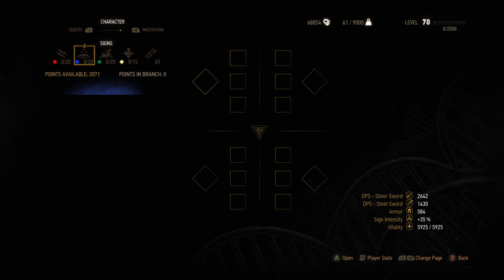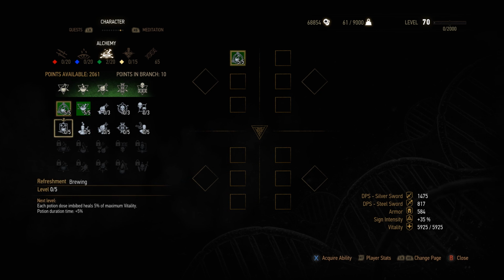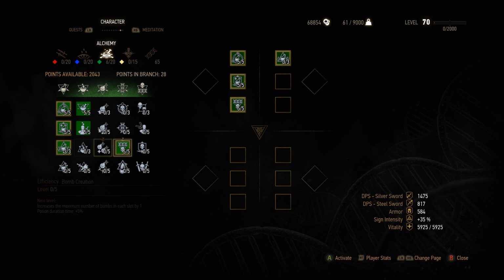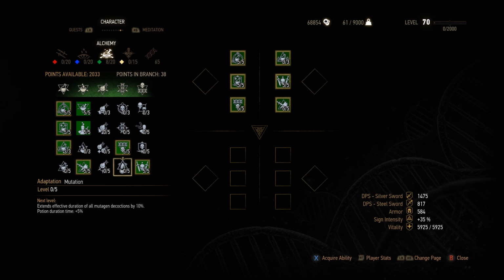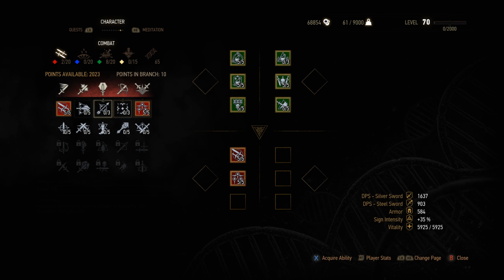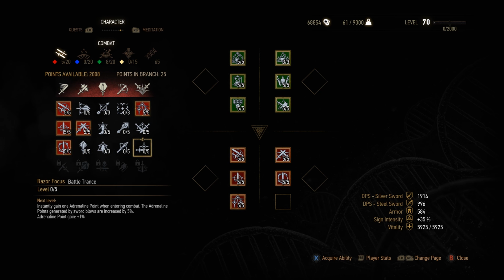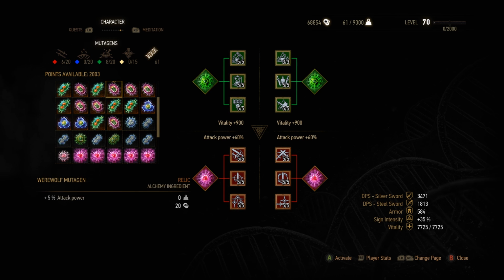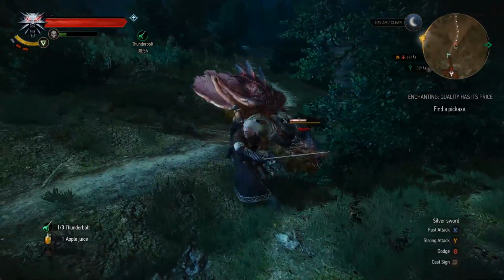Witcher 3 Build Guide: Alchemy & Combat (Best in the Game?) - SteamStax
Click the link and search 'witcher 3'. Gamesdeal is a site that I personally use to buy all sorts of PC games for dirt cheap. I have never had an issue with them and I completely recommend them for all types of PC DLC and content. I really appreciate it!!:

FYI, I had to download this modded character to be able to do this build. I didn't have enough skill points on my main character, so that's why I have more than 2,000 skill points in this video. Link to the modded character
(just export the file to your saved games and you should be good)

Is this the best build for the Witcher 3?

Which armor should you use?: If you want to be effective in short fights ursine is better because it gets your adrenaline maxed faster and therefore you get the hunter instinct bonus (+100% crit damage) faster. If you want to be effective in longer/boss-like fights feline is better, because although it takes longer to get your adrenaline maxed and get the bonus from hunter instinct, feline armor has extra crit chance. I prefer feline because I usually take my time with combat anyways.

SteamStax is a Proud Partner of Curse - Union for Gamers --

End-Slate Song: Different Heaven & EH!DE - My Heart